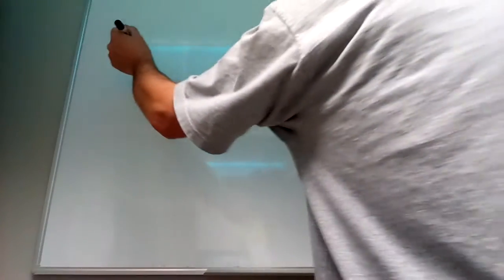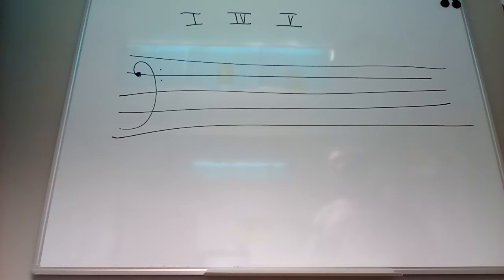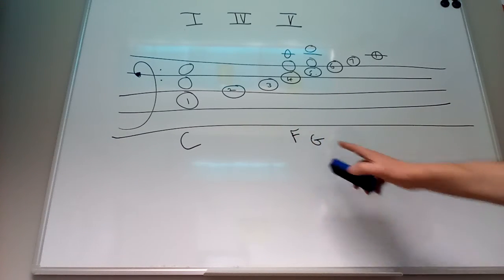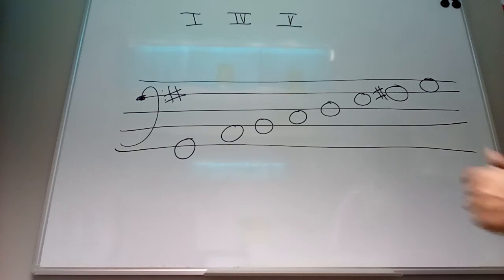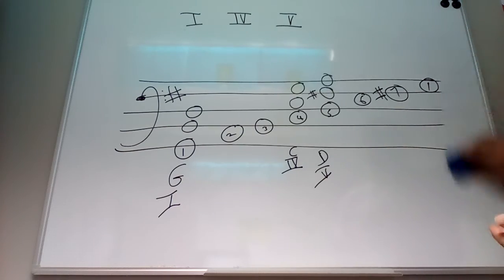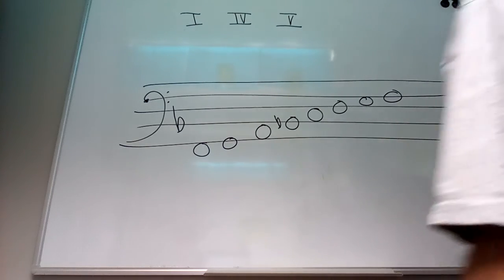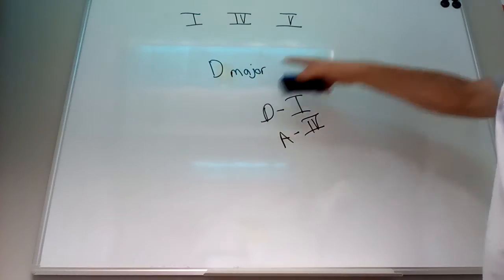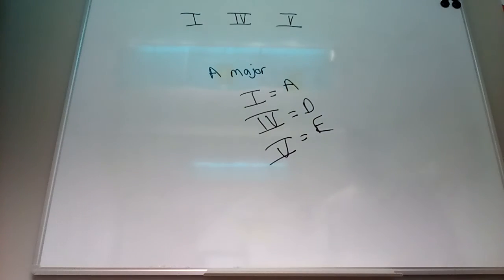Primary Chords (Basic)